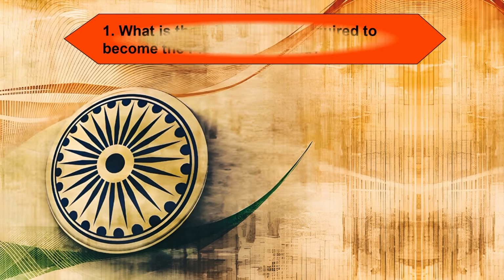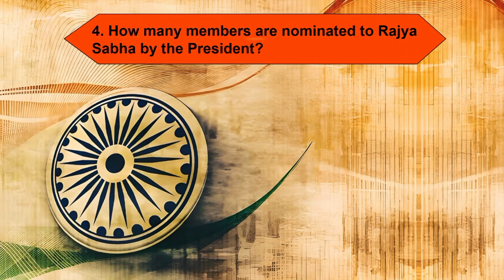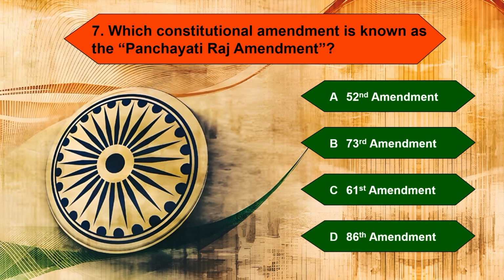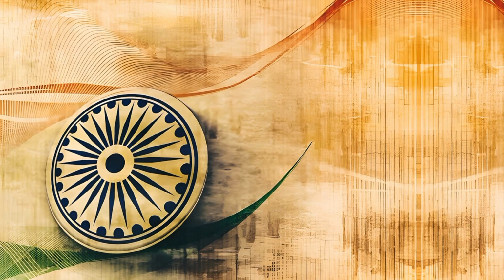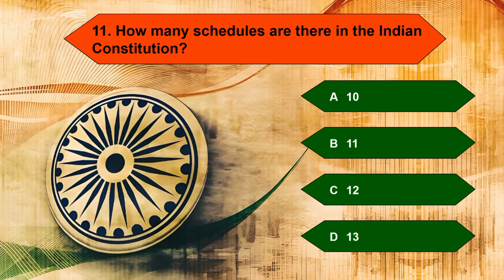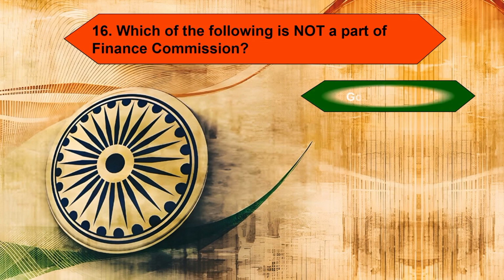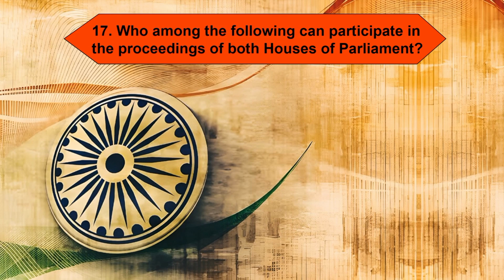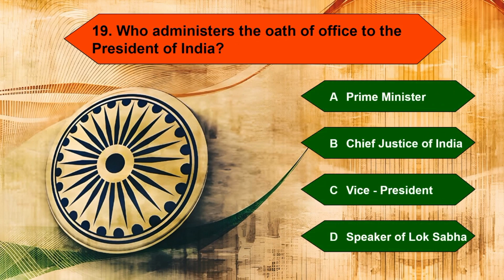GK QUIZ|| GK QUIZ IN ENGLISH|| GK QUESTIONS AND ANSWERS - KLWP